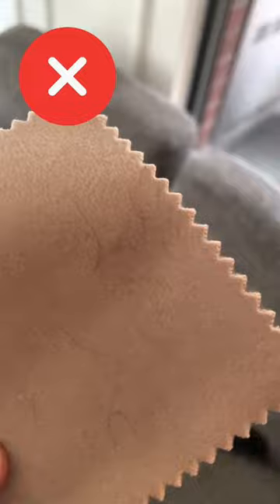Pet Friendly Fabrics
We love our furry friends but don't always love their fur. Order samples to save yourself the hassle later!